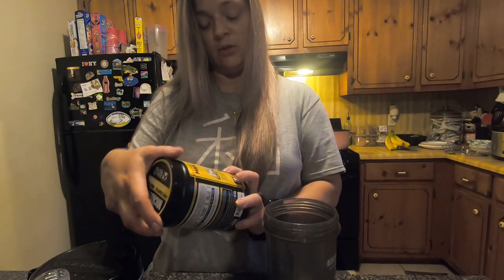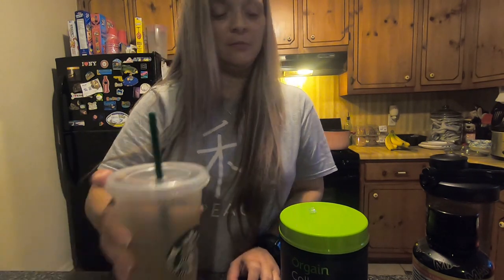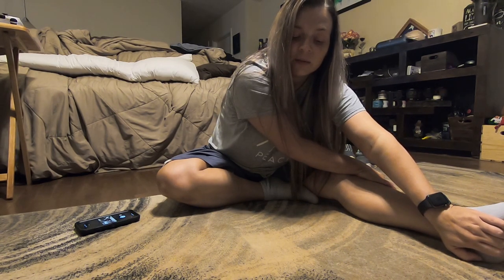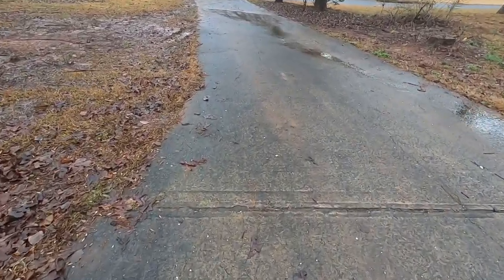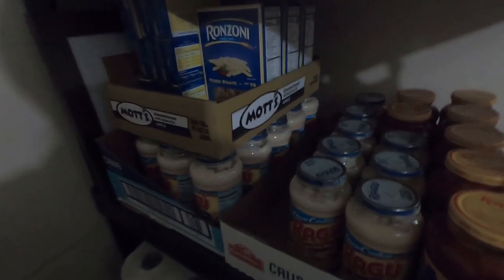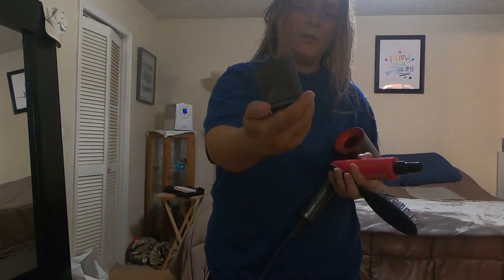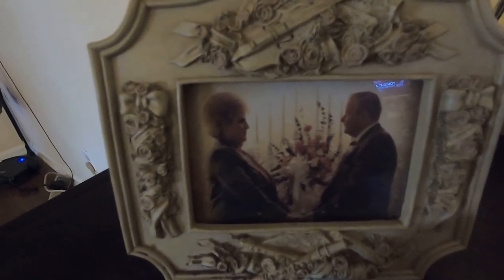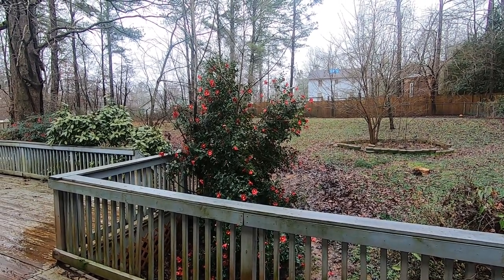A DAY IN MY LIFE | FOLLOW ME AROUND | JBV #22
All music used under license with Epidemicsoundd